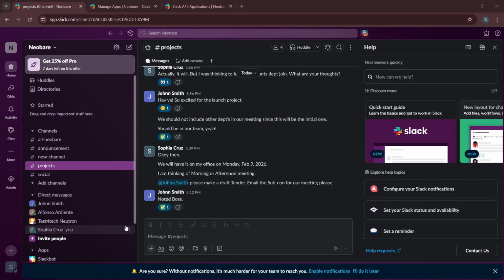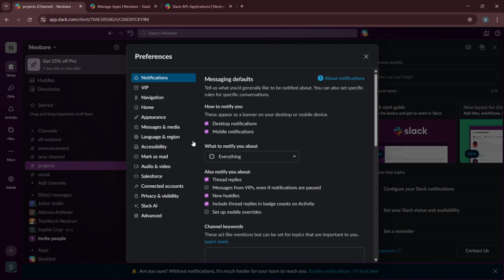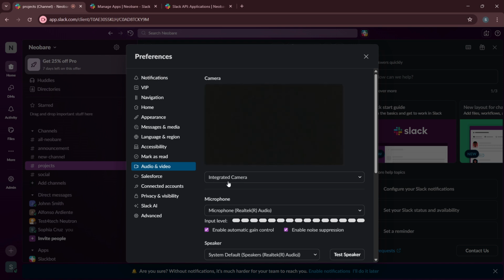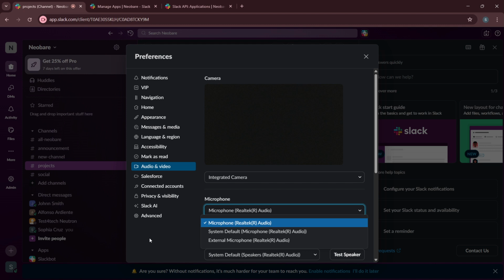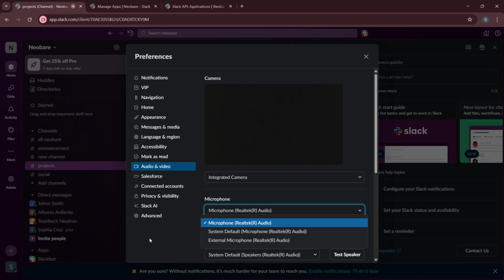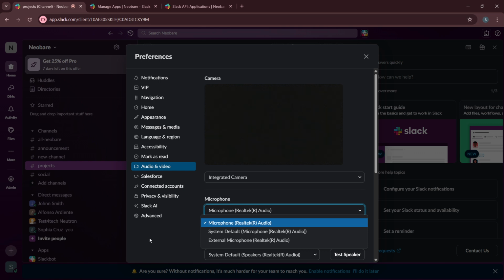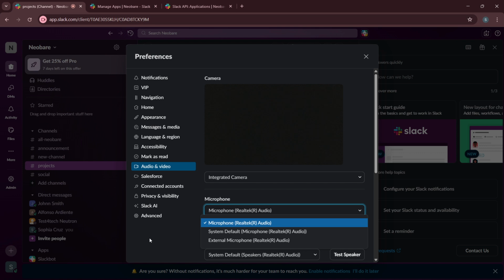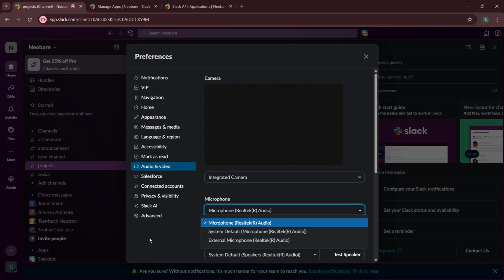How to Fix Microphone Not Working on Slack [2026 Full Guide]